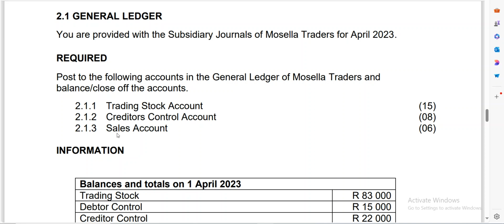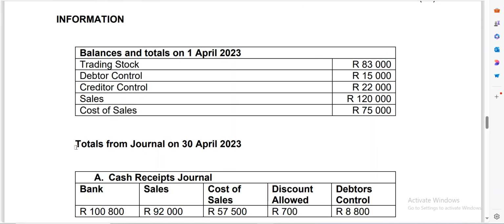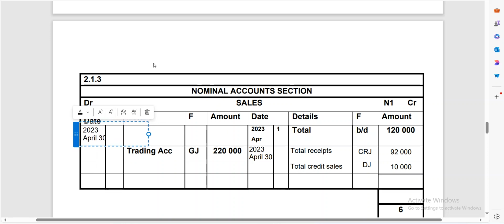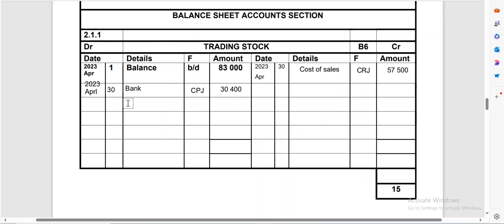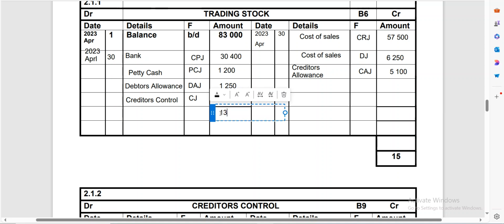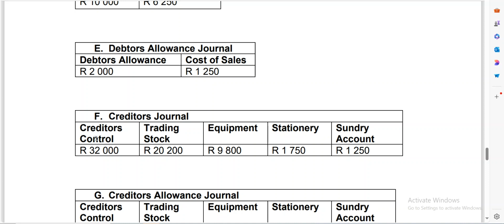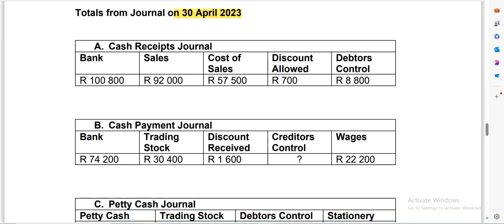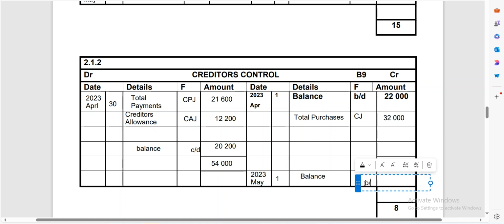LEDGER ACCOUNTS ACCOUNTING GAUTENG SBA(2023) | JUNE EXAM PREPARATION 2024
In this latest lesson, he shows Grade 10 Accounting learners HOW TO ANSWER EXAM QUESTIONS TIMELY.